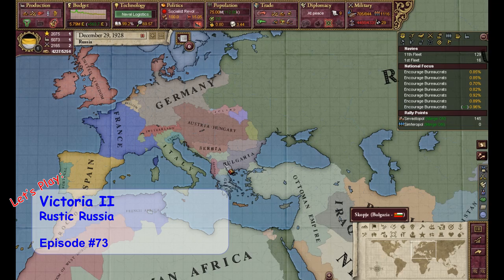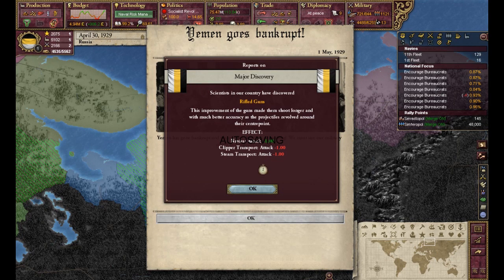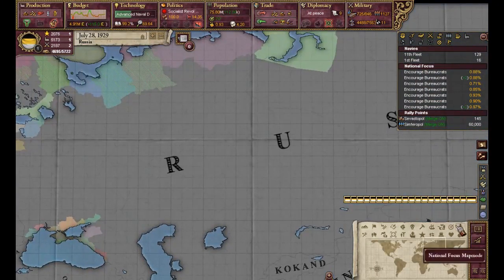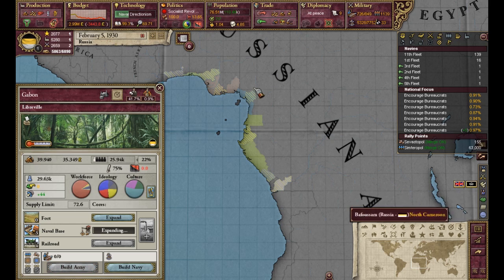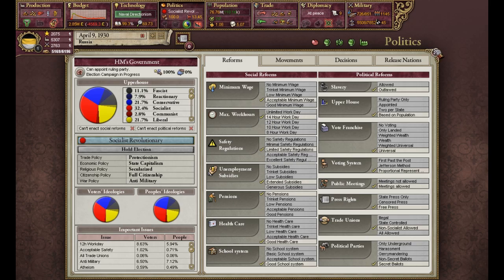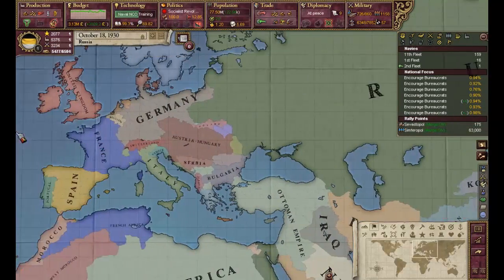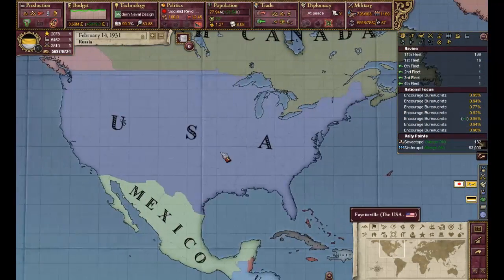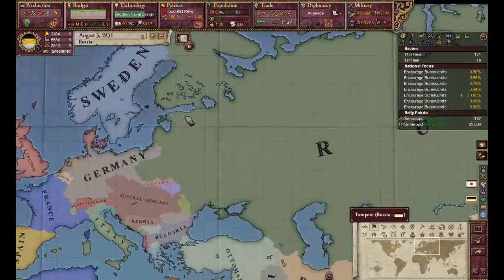Let's Play Victoria II - Rustic Russia - Episode 73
Victoria II is a grand strategy game set to the century from 1836 to 1936. You must strike a delicate balance of industrialization, politics and military might - which can be a bit convoluted at times. It is among the least map-painty games in Paradox' game library, but it's still a fair bit of fun.

Given that I'm not the greatest player, I'm going with someone 'too big to fail' in this playthrough; the Russian Empire.